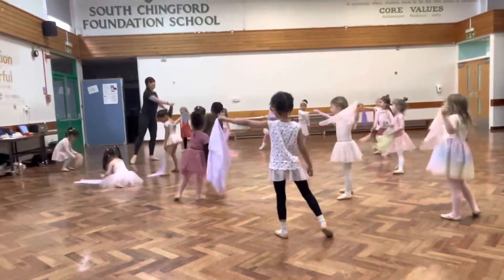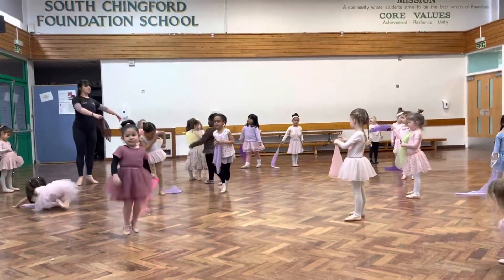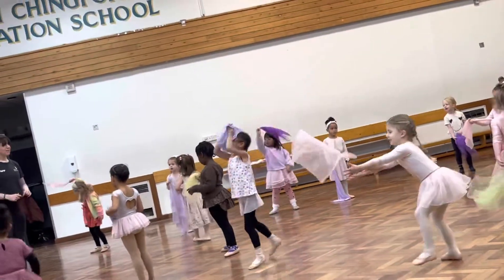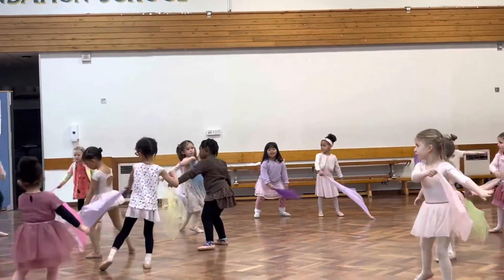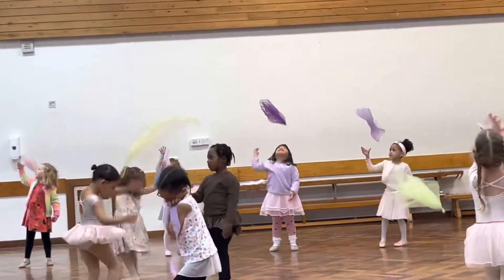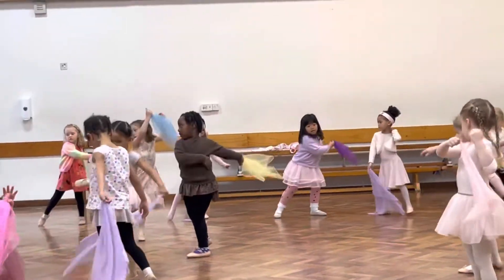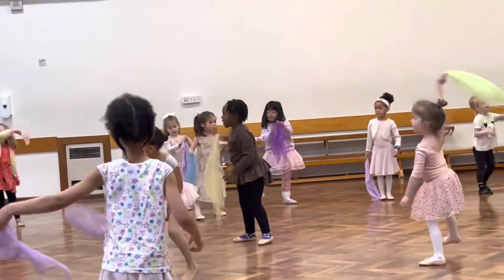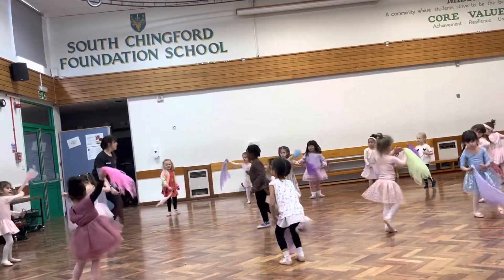Ballet watch week